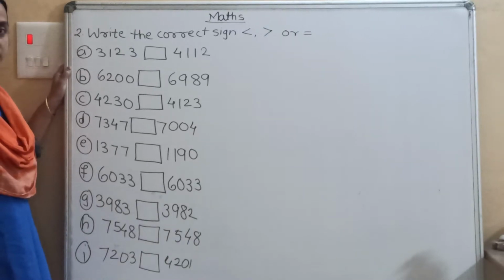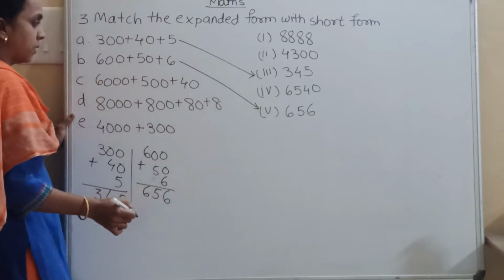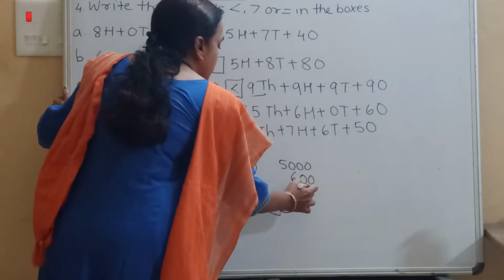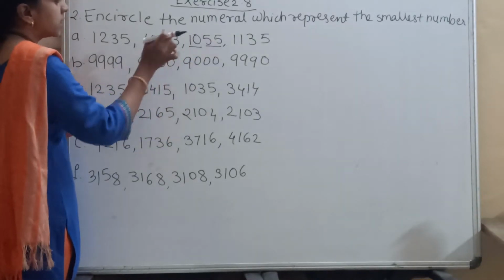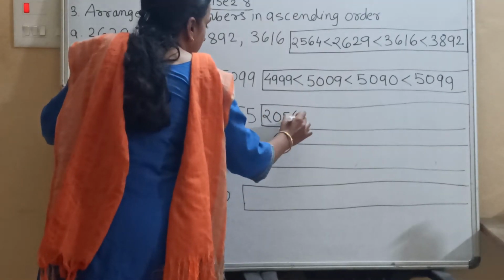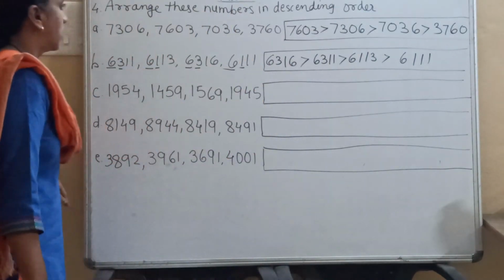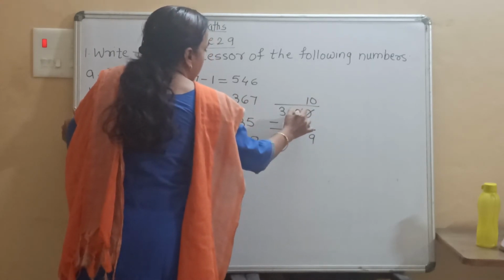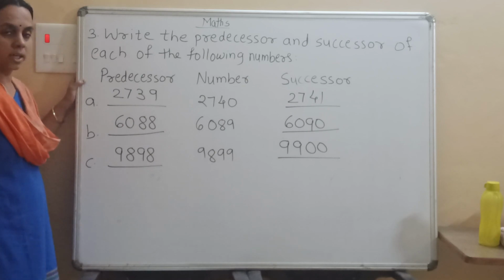Four Digit Number-5